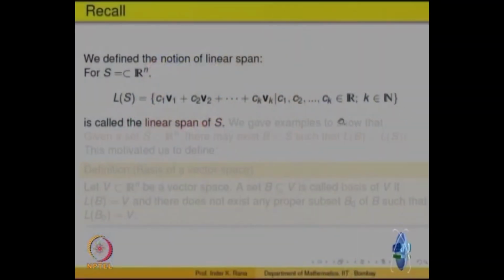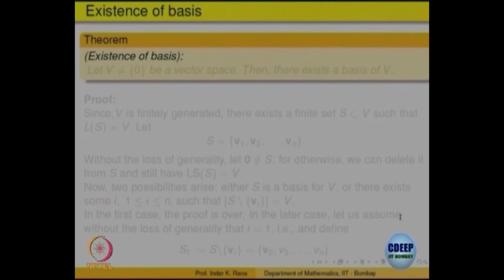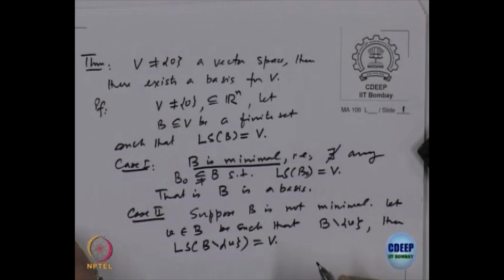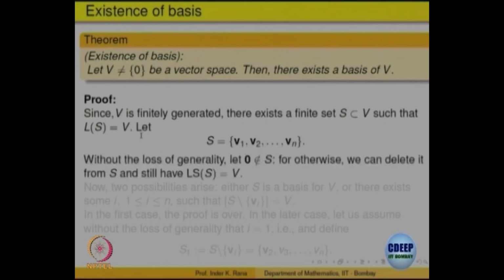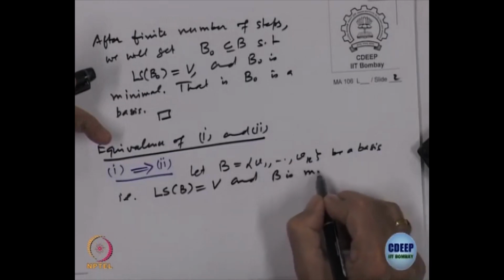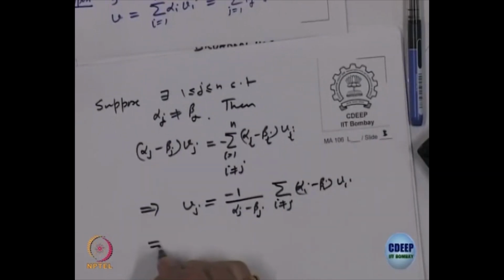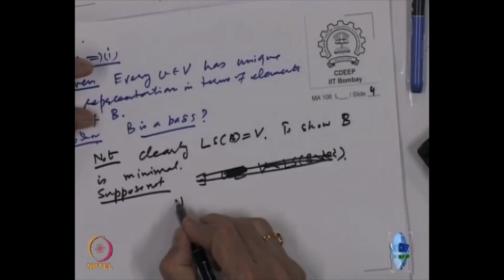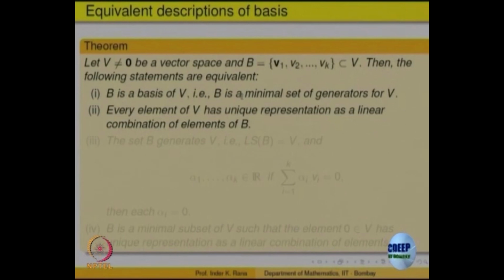Linear Span, Linear Independence and Basis I